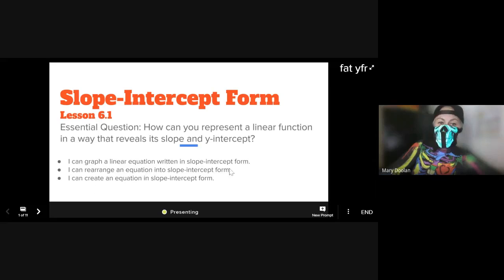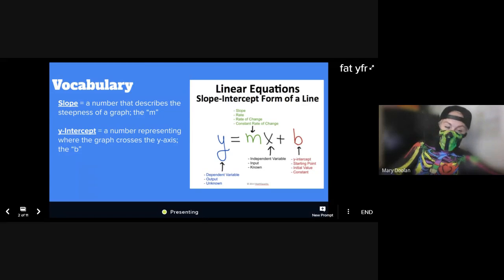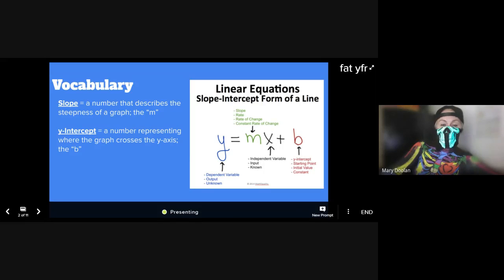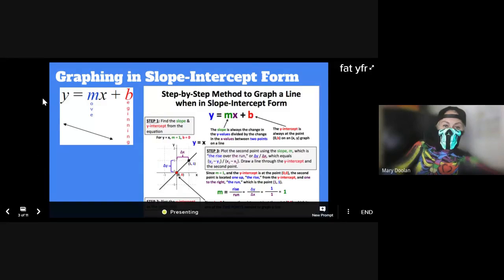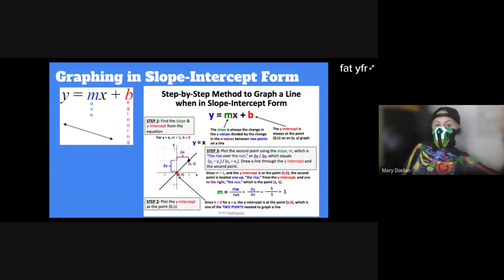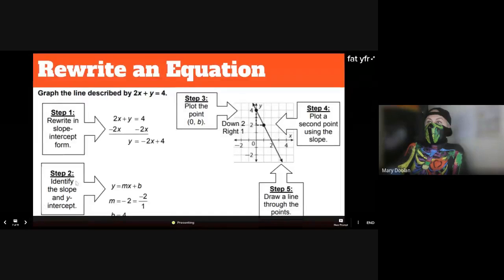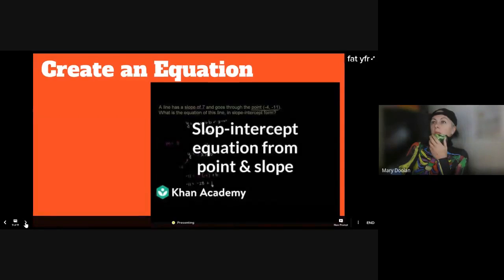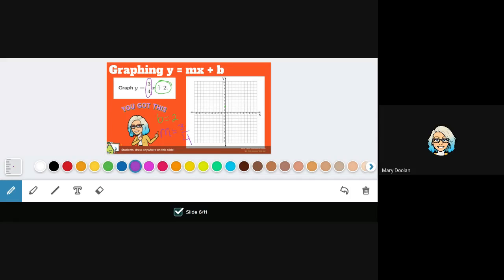Algebra 1 P4 Lesson 6.1